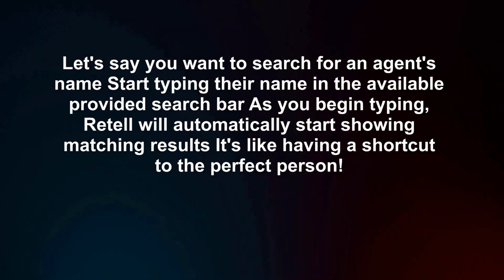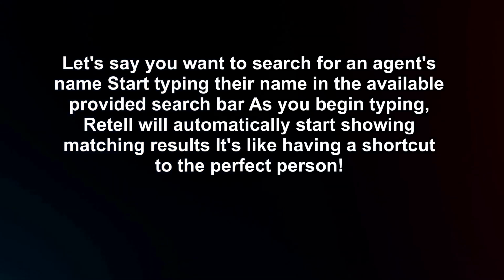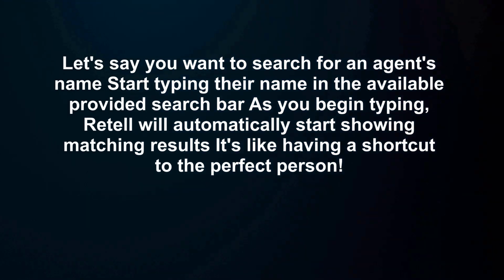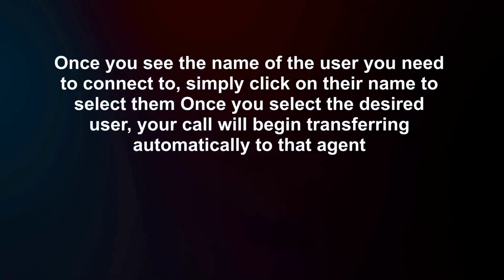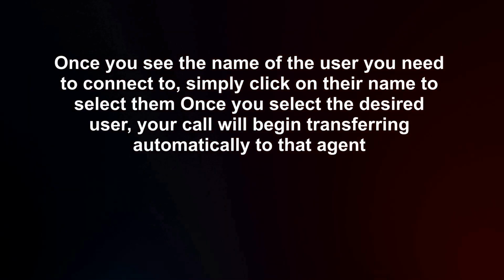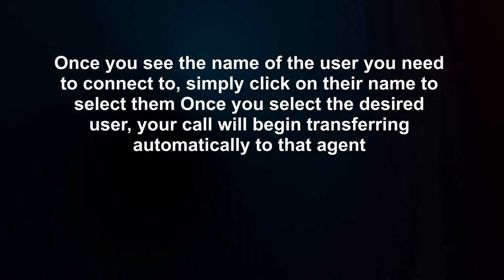How to Transfer Calls on Retell - GUIDE!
How to Transfer Calls on Retell helps users learn the process of transferring calls within the Retell platform. This feature helps users smoothly redirect calls with a simple and easy-to-use interface. It provides agents with control and saves significant time.

00:00 Intro
00:10 Locate "Transfer" Button
00:21 Transfer Options Panel
00:35 Search for Recipient
00:48 Search Example
00:59 Select User & Transfer